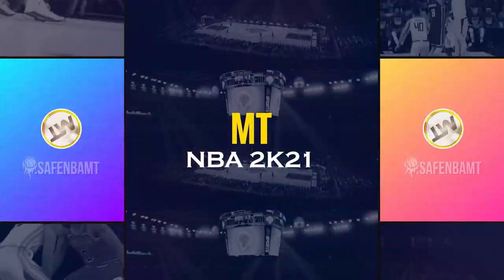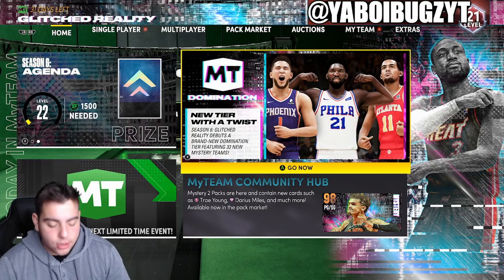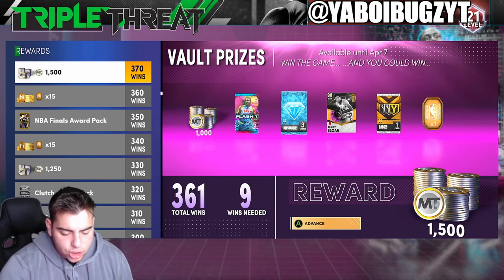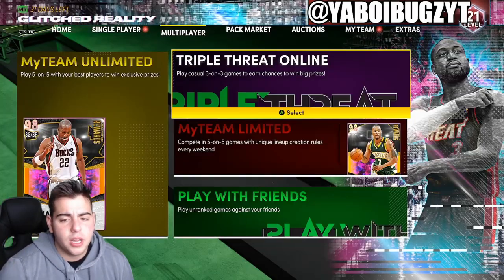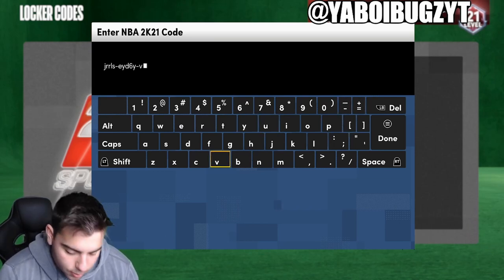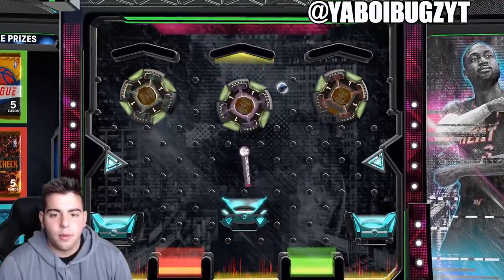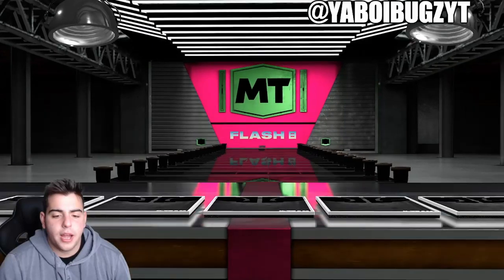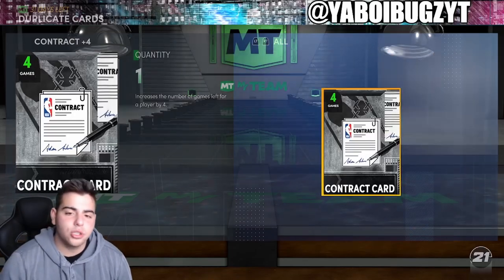INSANE HIDDEN LOCKER CODE + INSANE NEW FREE GALAXY OPAL! | NBA 2K21 MY TEAM